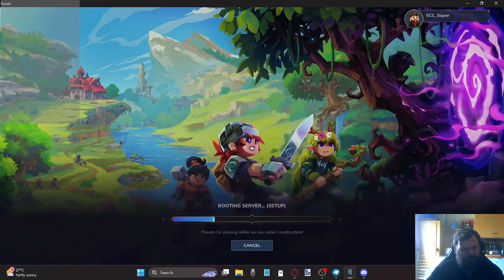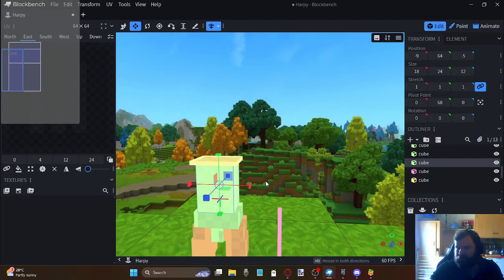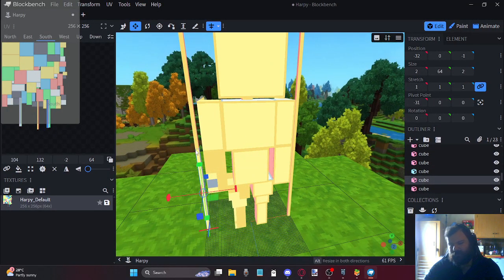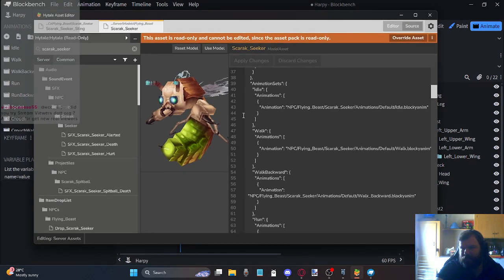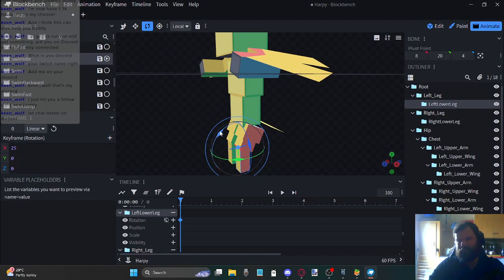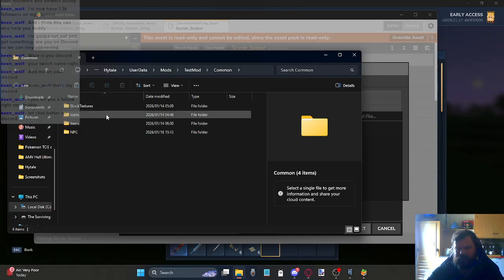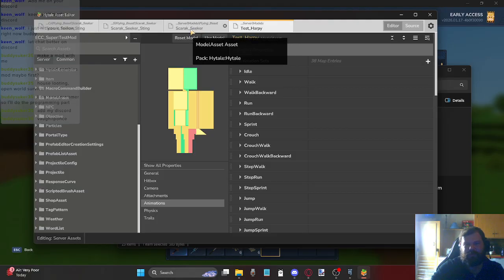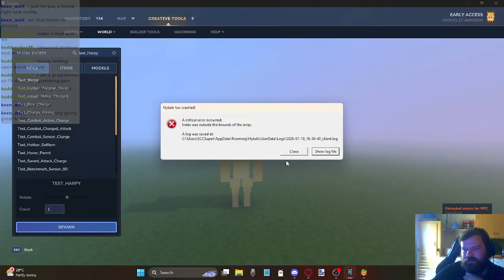Modding Hytale; Creating Custom Entities